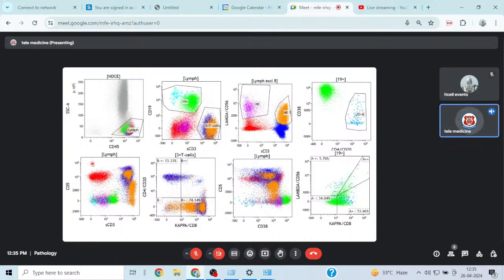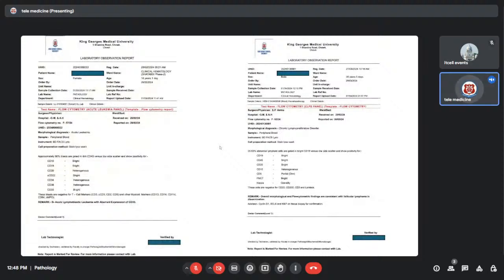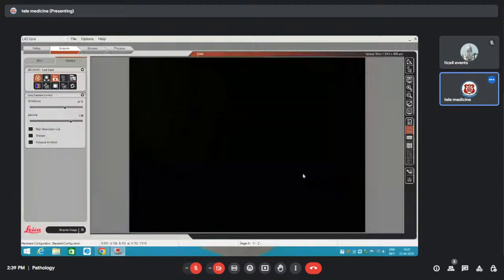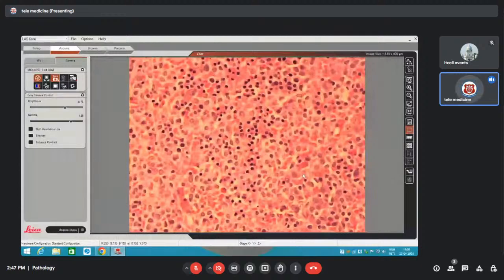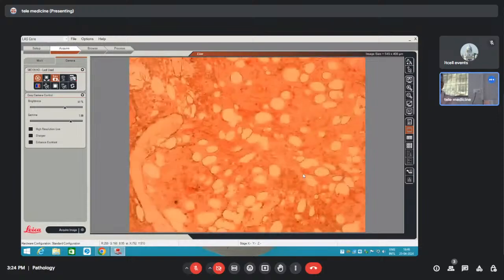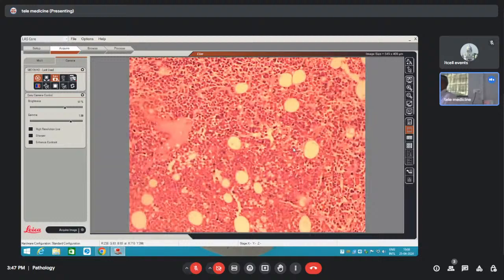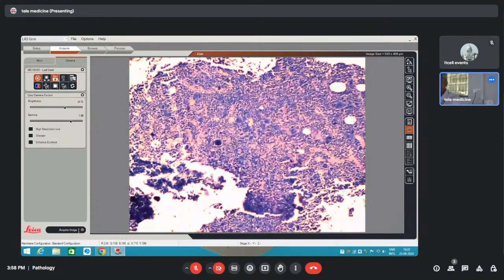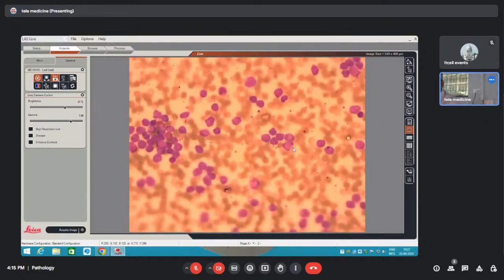"UPHGCON-2024" Ist Annual Conference of Uttar Pradesh Haematology ,KGMU